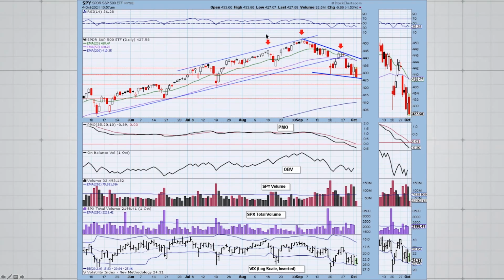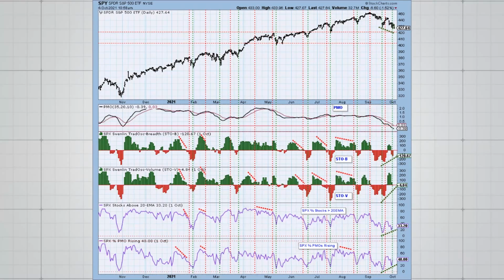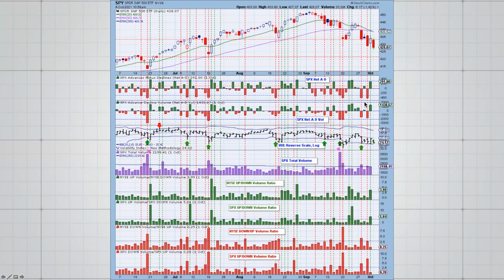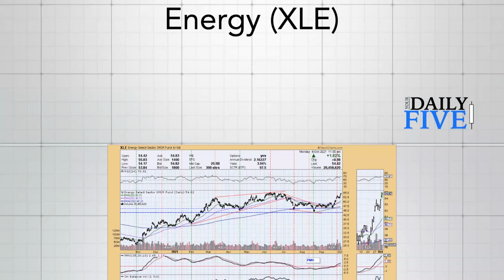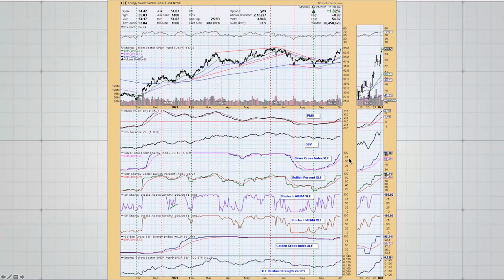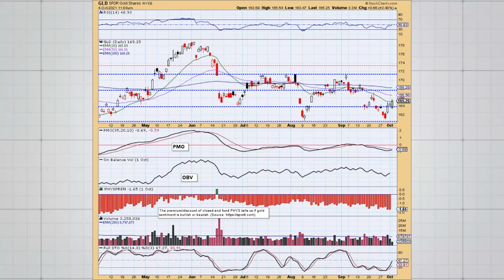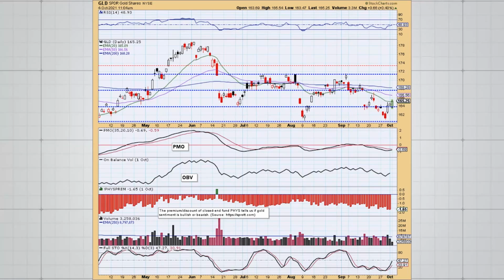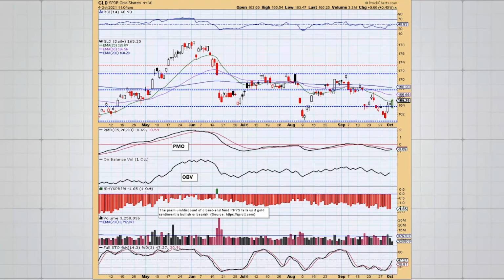Gold Is Starting To Sparkle | Erin Swenlin | Your Daily Five (10.04.21)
Erin brings the 5 most interesting chars that will help you prepare for the week ahead. Currently, the market is starting to yield to a bullish divergence which she discusses in detail.  Finishing up, Erin talks about Gold (GLD) which is one of the charts that she watches very closely.

0:00 - Intro
0:57 - 5-Month Candlestick (SPY)
3:27 - Swenlin Trading Oscillators (STOs)
7:34 - "Sector To Watch" Energy (XLE)
11:52 - Gold (GLD)